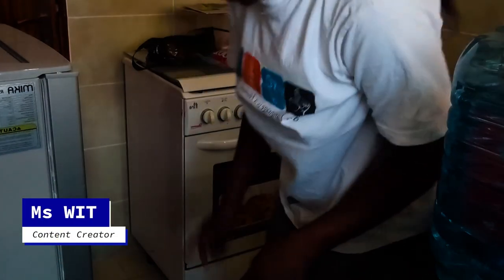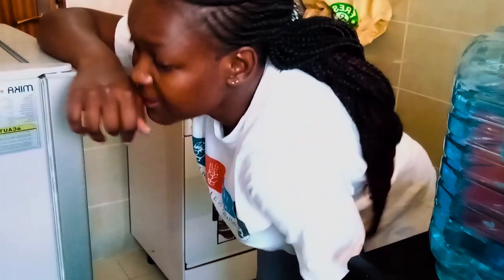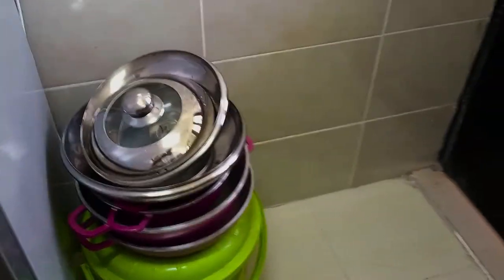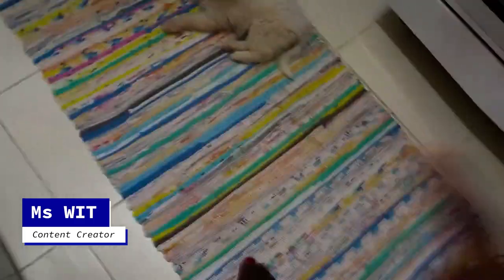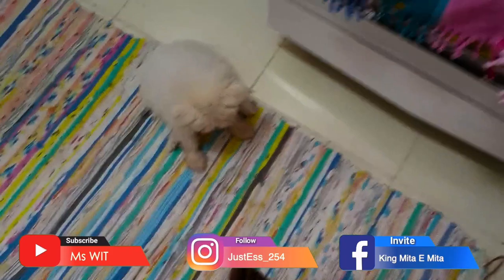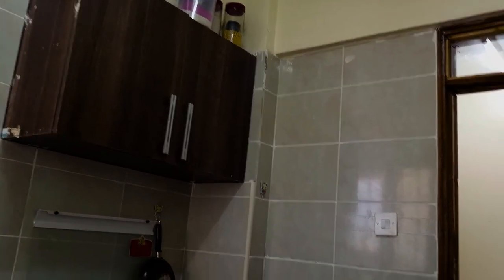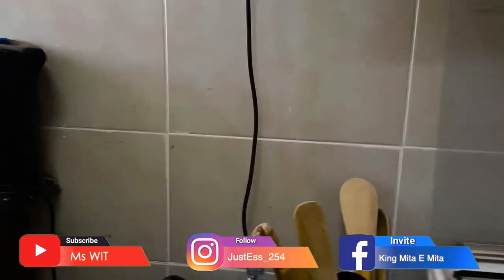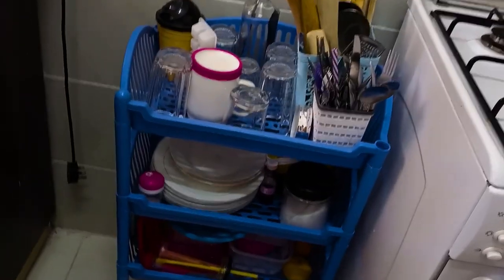TRANSFORMING MY NEW HOUSE|Ep 1 Tiny Kitchen|ORGANIZING TRICKS & TIPS|SMALL KITCHEN HACKS 2021|Ms WIT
Hi Guys,

Decor, DIY,Lifestyle,Travel and makeovers are the kind of content to expect here. I hope you enjoy this kind of videos. Continue supporting me to grow this family

Waiting for your comments and likes. Thank you.

Feel free to peek my social
FB: King Mita E Mita